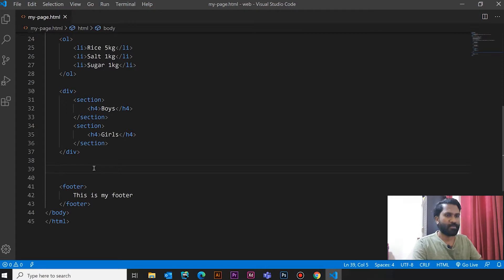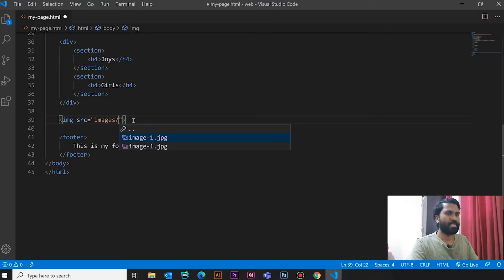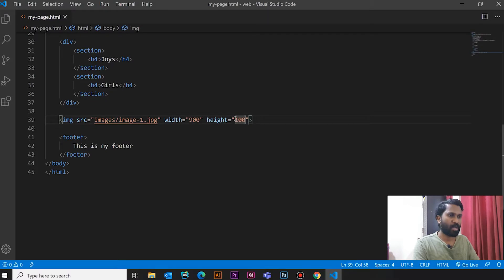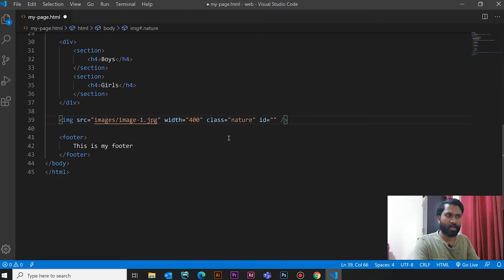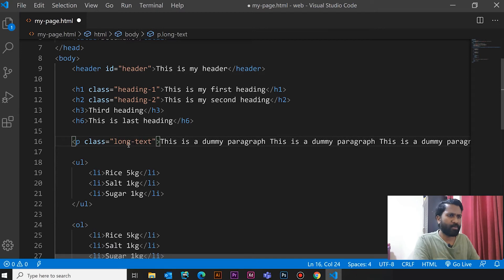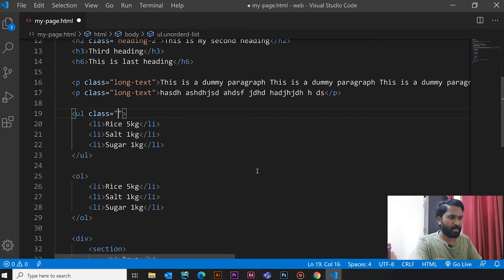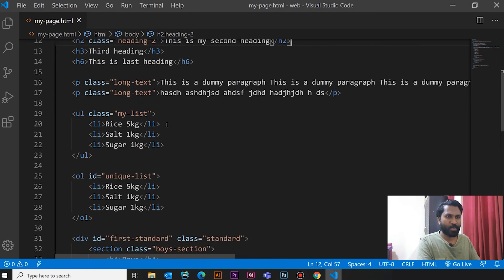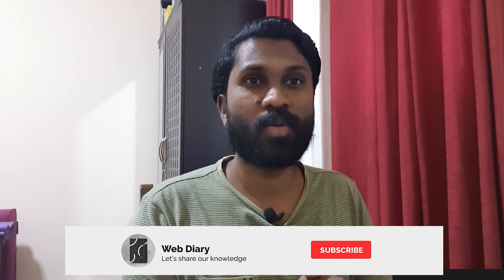Part 7 | HTML ID vs CLASS Simplified | HTML Tutorial For Beginners | മലയാളം | Web Diary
HTML ടാഗ്‌സിന്റെ പേരിടൽ ചടങ്ങ് , അതും ID യും CLASS ഉം വെച്ച് . നമ്മുടെ പേരു പോലെ HTML ടാഗ്‌സിനും പേരിടുവാൻ സാധിക്കും.
This video is the continuation of the previous video. Last video we learnt the HTML attributes. In this video, we will practice more HTML attributes. The ID and class are the two important attributes we use in our day to day web design life.

HTML attributes are modifiers of an HTML element. HTML modifiers always add to the starting tag. HTML attributes will help us to give a unique identity to HTML tags.

Queries solved :
What is the difference between HTML ID & CLASS?
How to display photos on website?
What are HTML attributes?
What are IMG tag attributes?